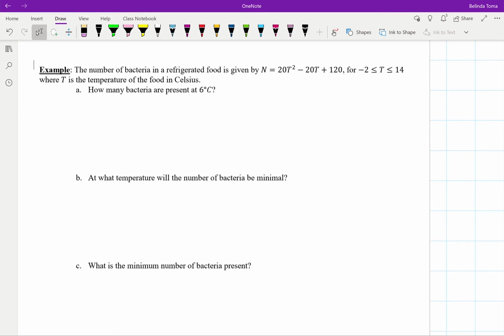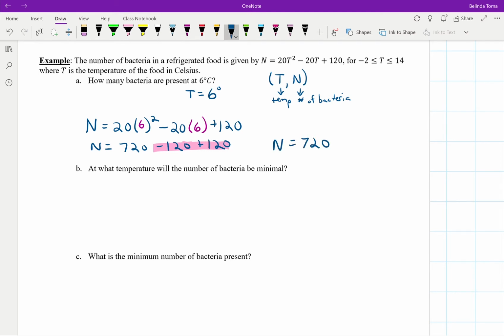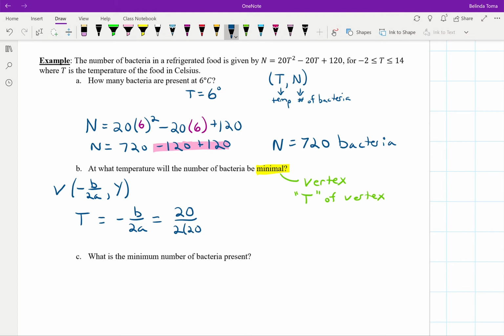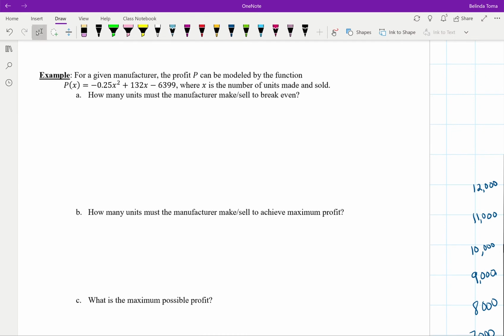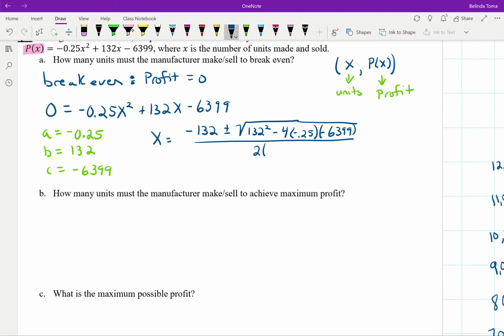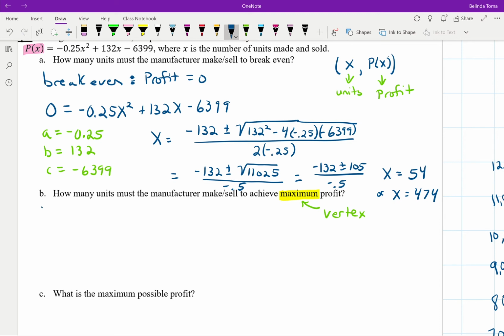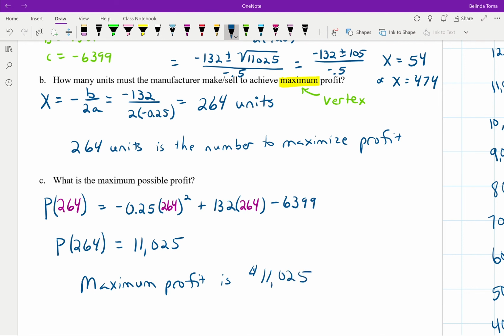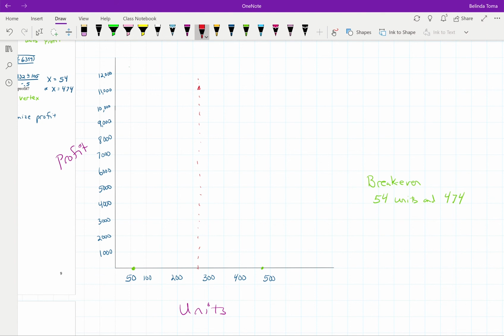Part 2 Parabola Day 2